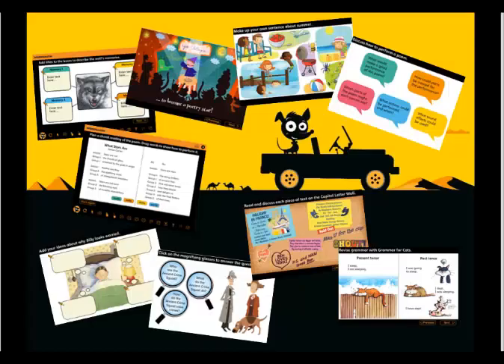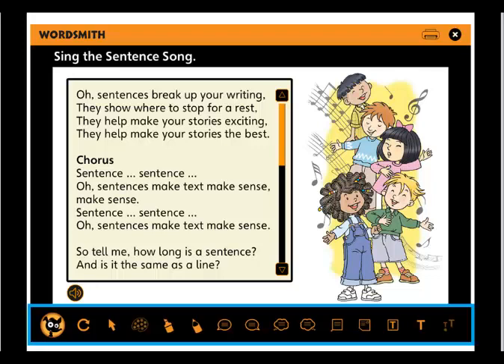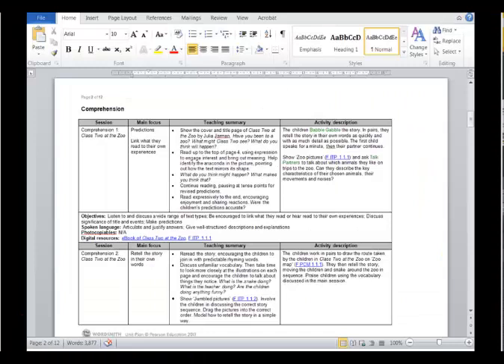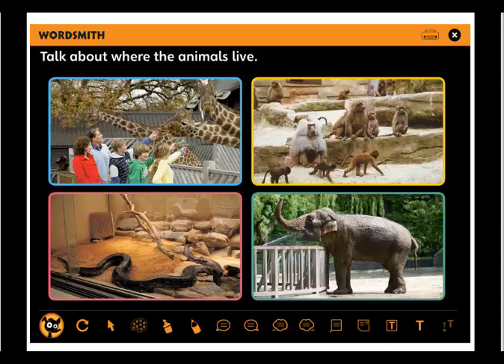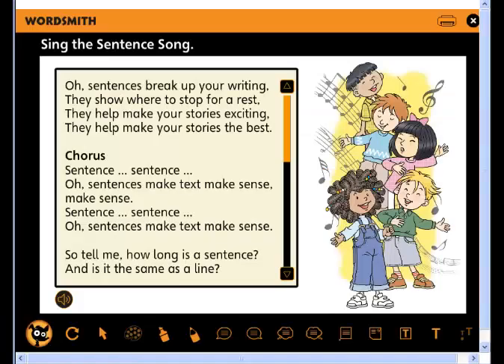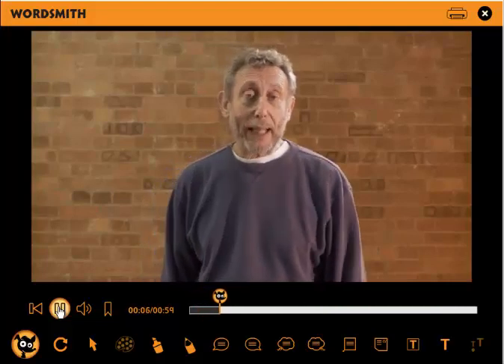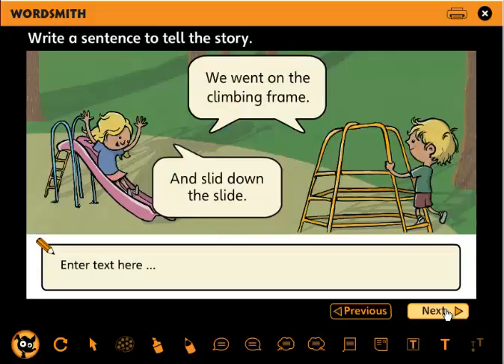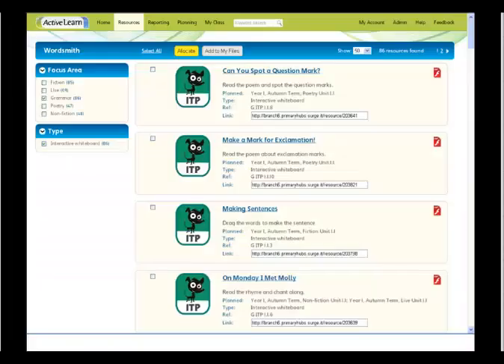Using Wordsmith Interactive Teaching Pages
This video shows you the scope and variety of the interactive teaching pages in Wordsmith, as well as looking at functionality. Wordsmith is a whole-school approach to English with reading for pleasure at its core and grammar skills seamlessly woven throughout.